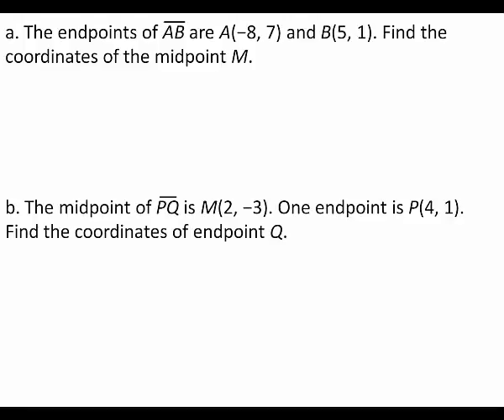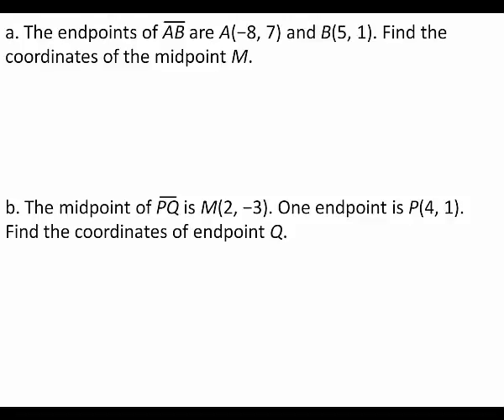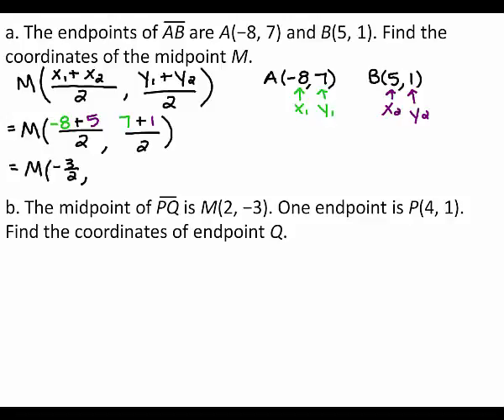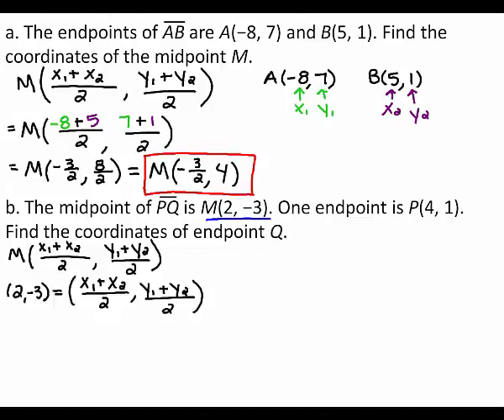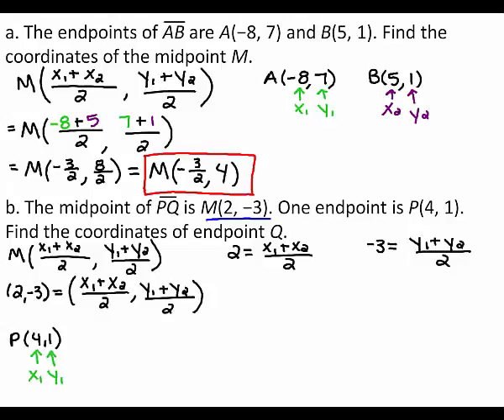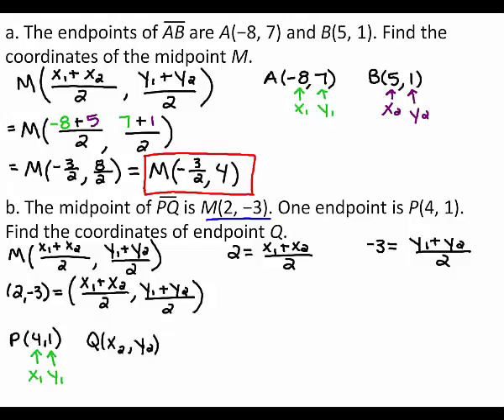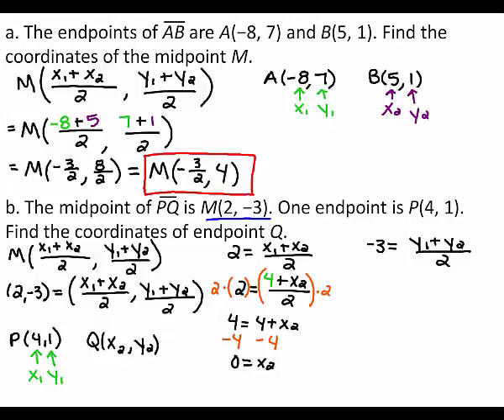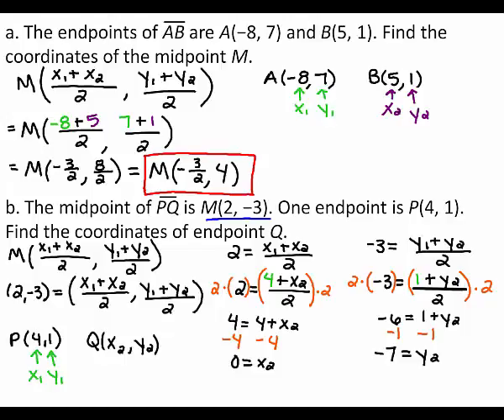GEO CH1 S3 EX 03